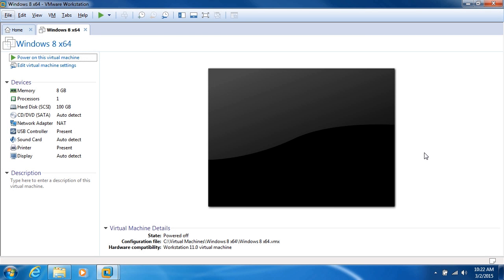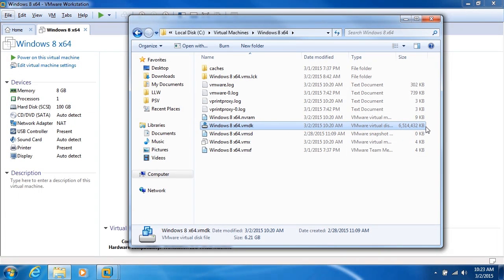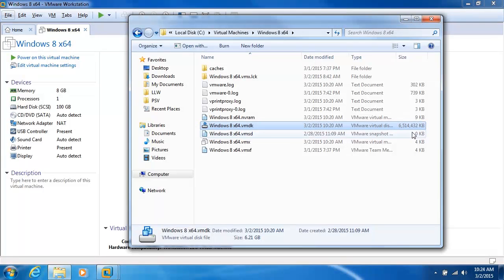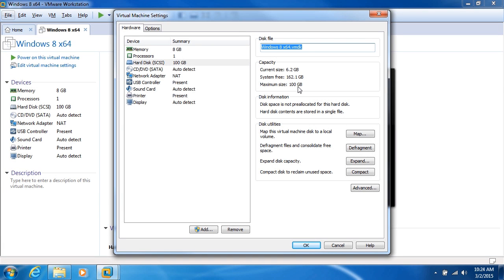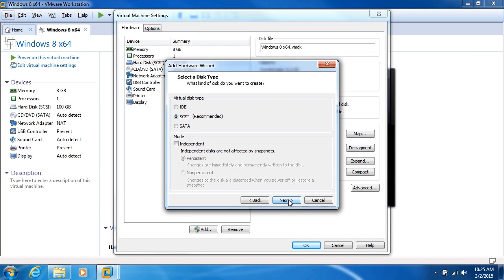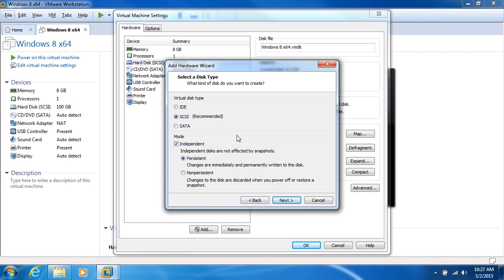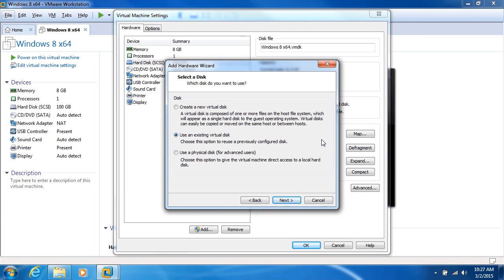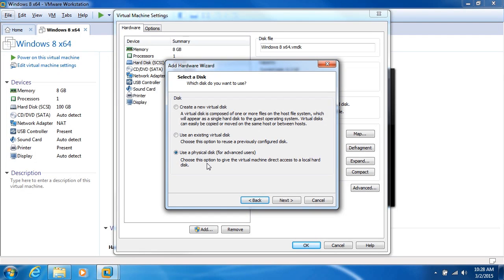VMware Workstation 11 Fundamentals: Configuring Hard Disk Settings Part 1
This video is a sample from Skillsoft's video course catalog. After watching it, you will be able to view virtual hard disk options and start the process of adding a new disk to a virtual machine.